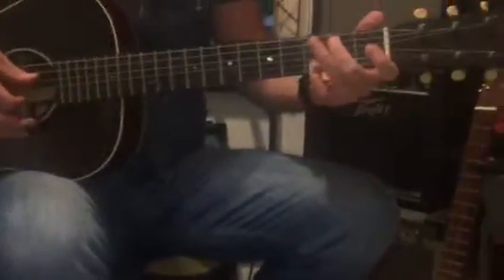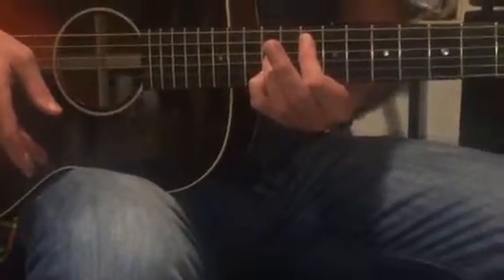Imogen wk 8